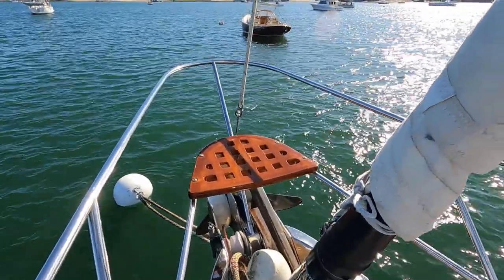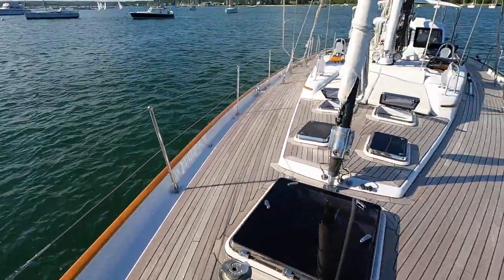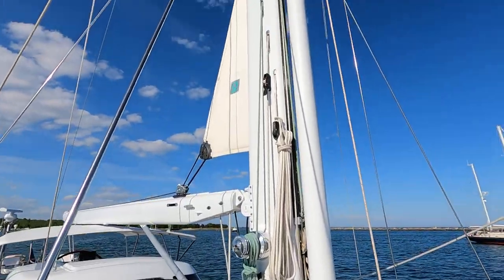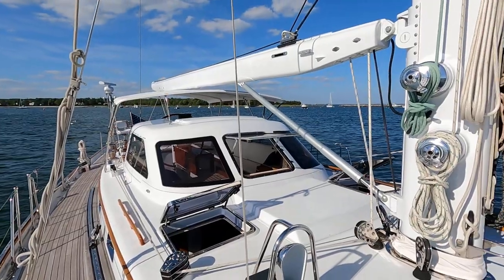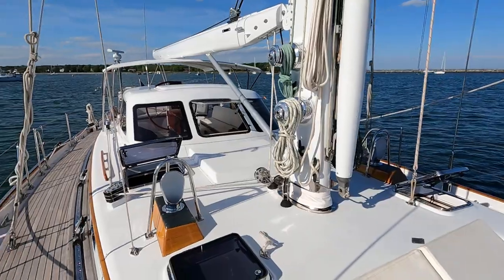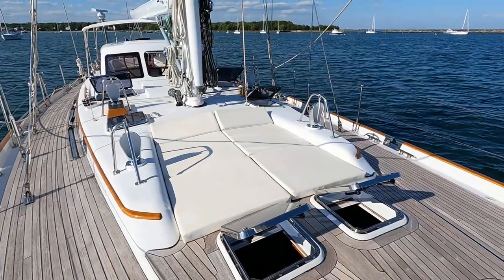SOLD ~ Little Harbor 70 ~ WILD THING: Foredeck, Mast, Forward Lounge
A large sunbathing area is provided on the foredeck forward of the mast. Forwardmost on deck is a teak seat built into the bow pulpit, an exhilarating place to sit when the boat is underway and sailing.
Twin anchor rollers with a dual anchor windlass setup, a permanent hydraulic staysail, stainless deck hatches with screens - all framed by the varnished teak toerail.